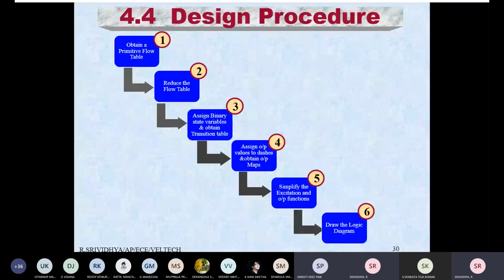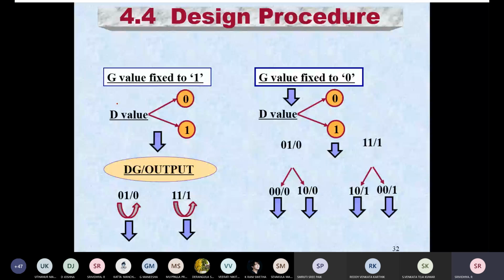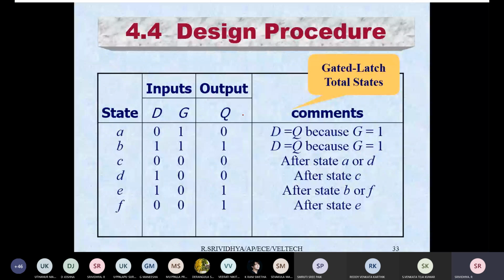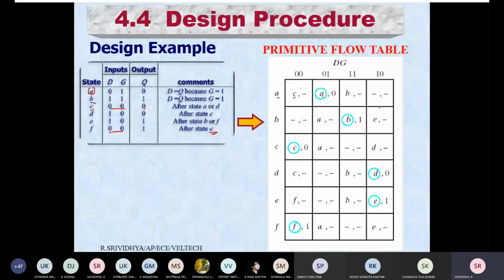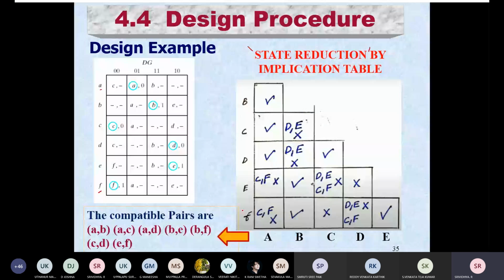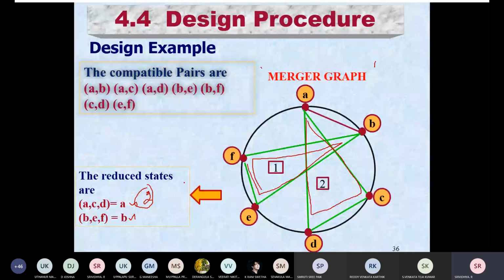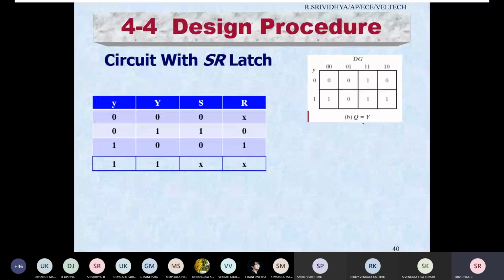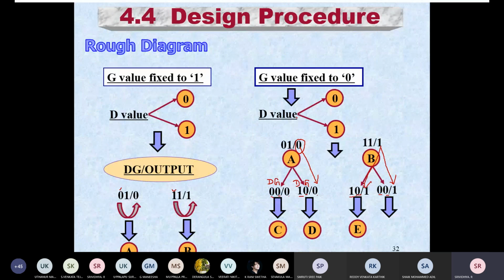DESIGN OF ASYNCHRONOUS CIRCUIT - EXAMPLE OF GATED LATCH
ASYNCHRONOUS CIRCUIT, GATED LATCH,DESIGN , DIGITAL ELECTRONICS